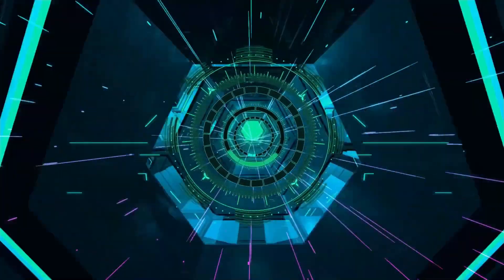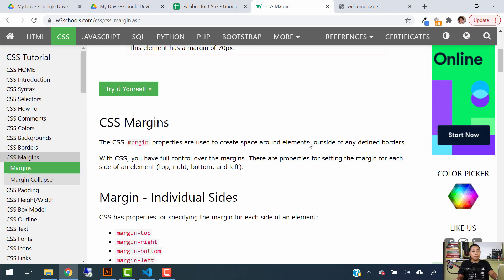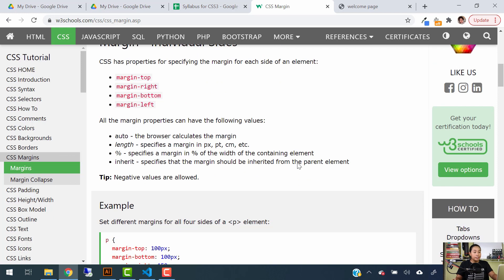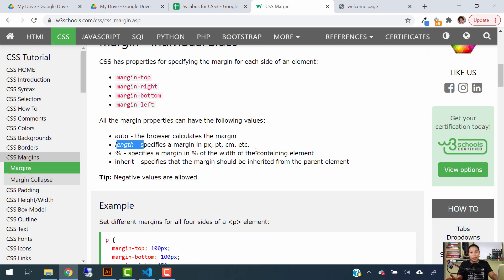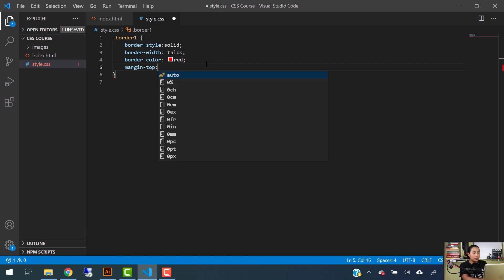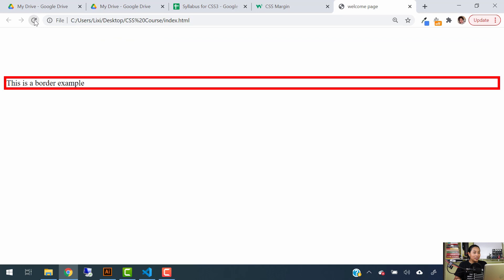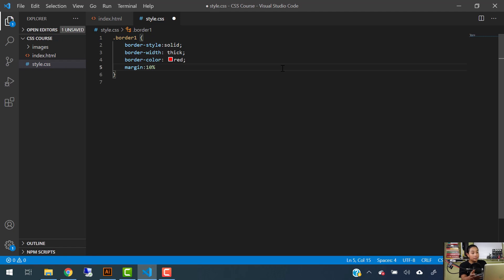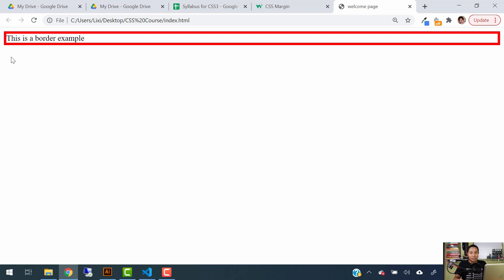Chapter 8: Css Tutorial - Margins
In this video you will learn CSS Margins properties, what they are and how you can apply them in your website.

Also if you have any questions don't forget that you can leave them in the comment section below!